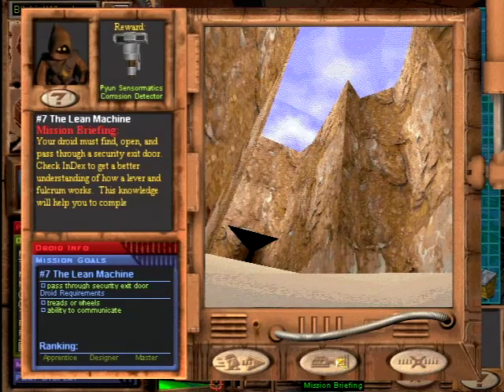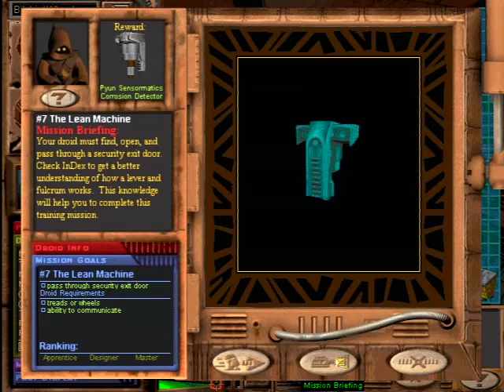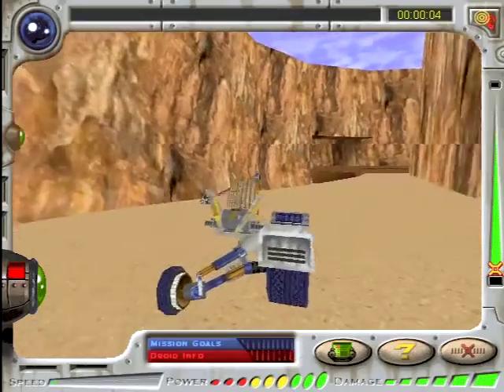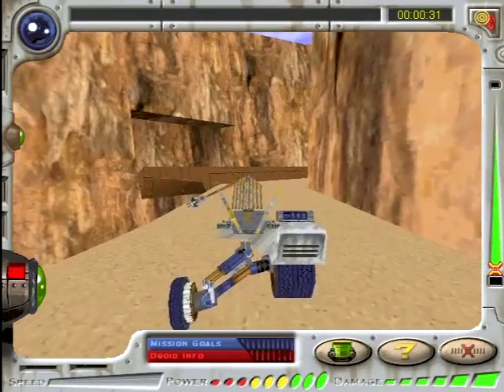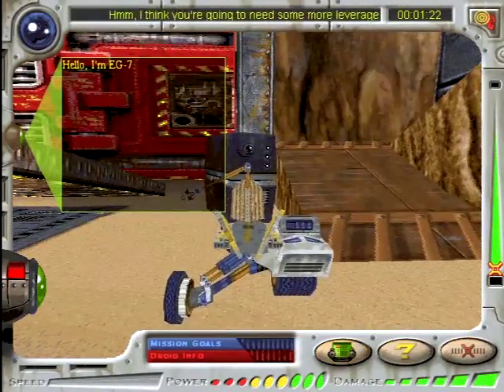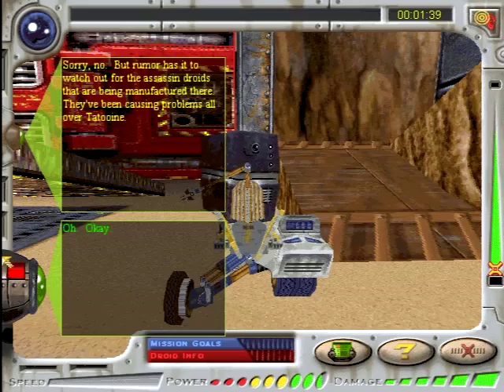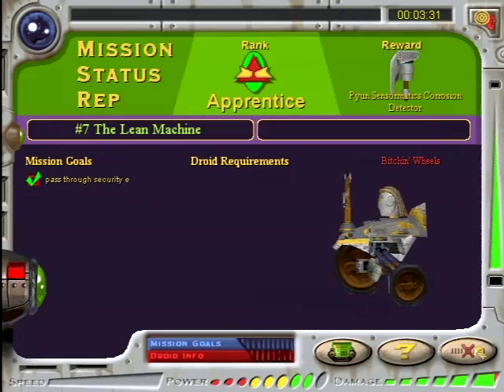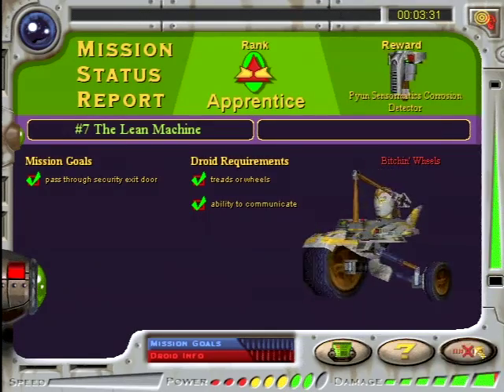Let's Play Star Wars Droidworks - The Lean Machine 01